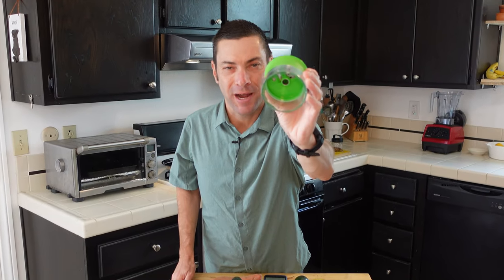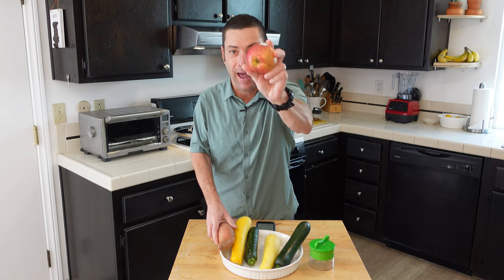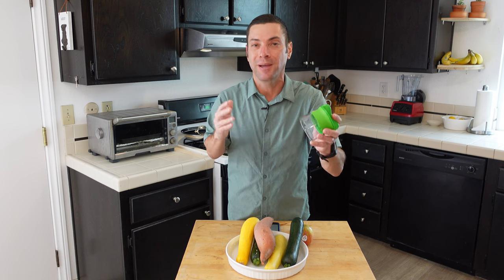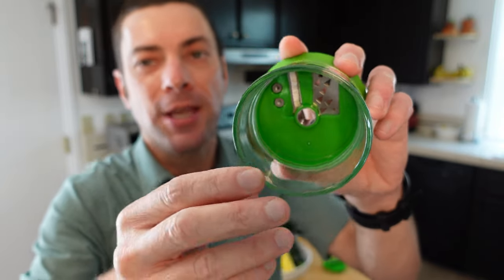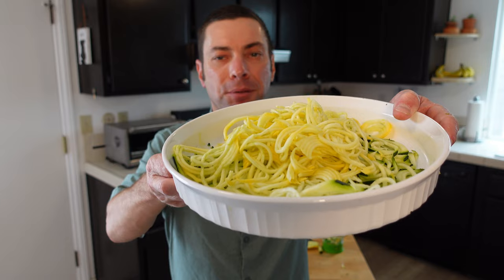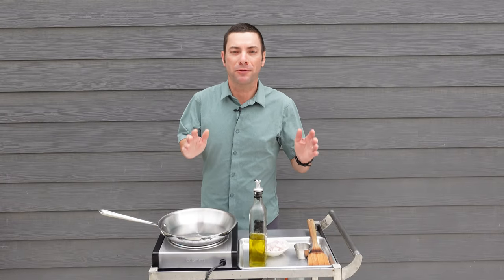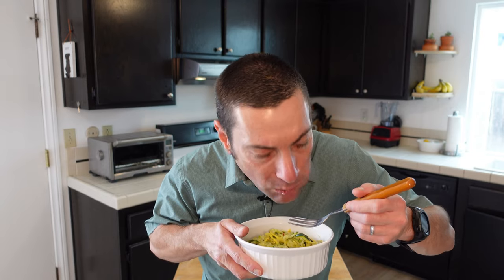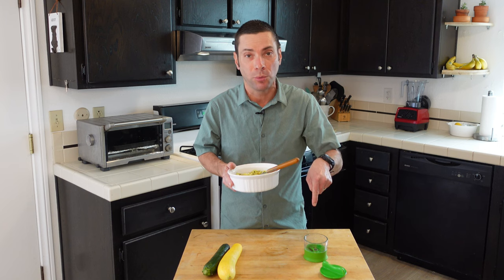What Is A Food Spiralizer & Do You Need One?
Whether you want to make your own zucchini noodles or love creative foods, a food spiralizer can be the ticket to superb culinary creations. Chef and food writer Matt Degen explains what a food spiralizer is and how to use one.